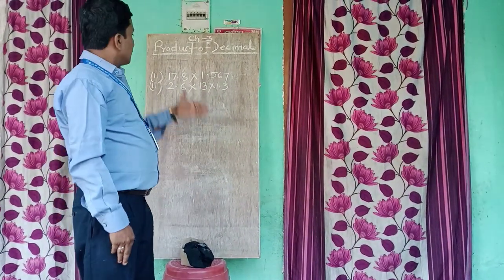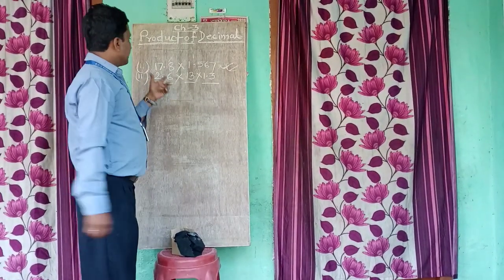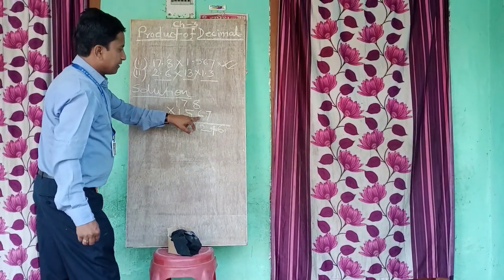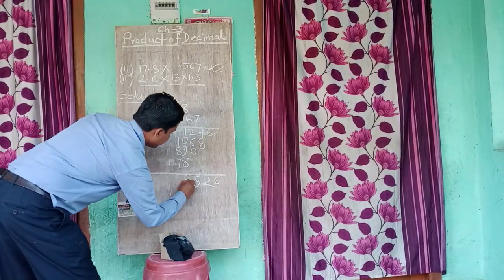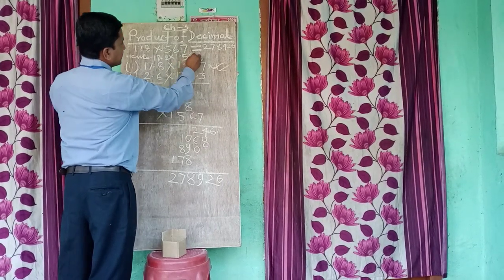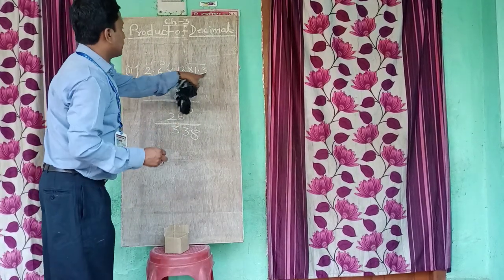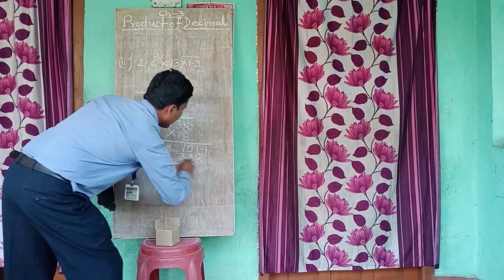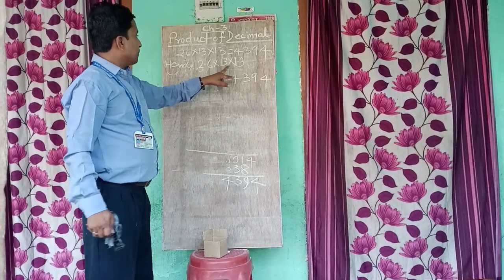Class 7 Ch 3 part 6 By S K Jha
Product of Decimals